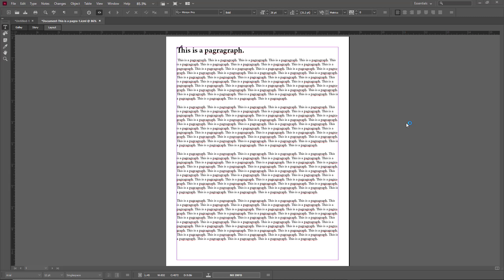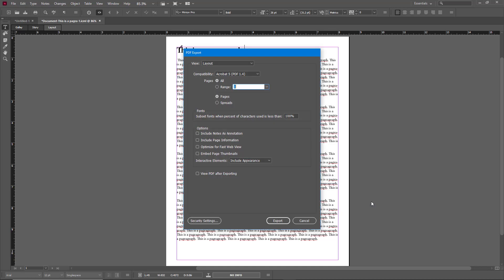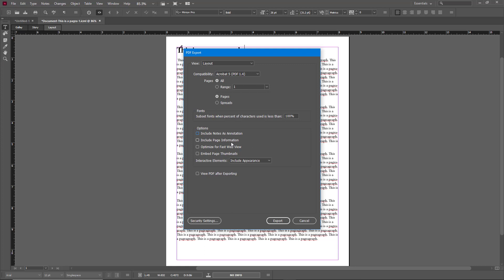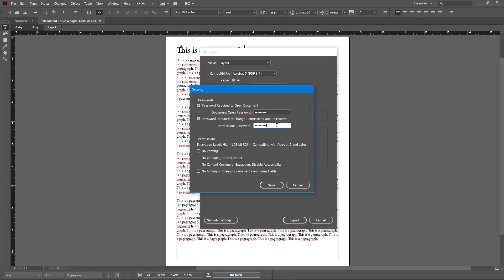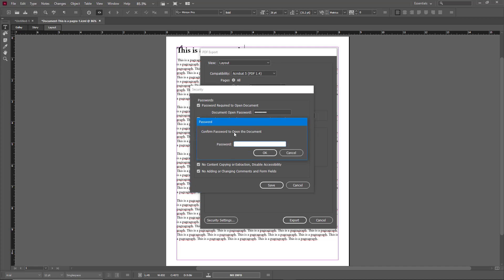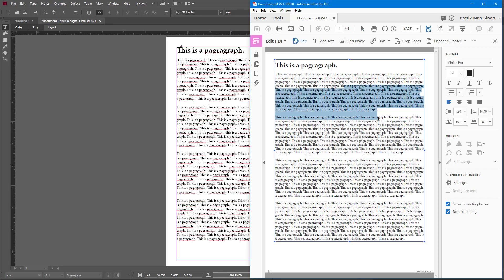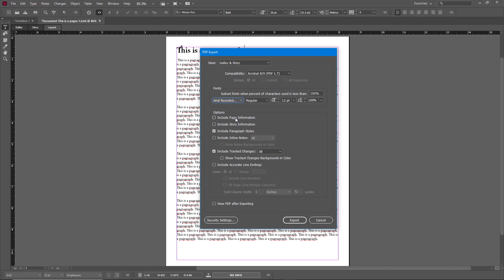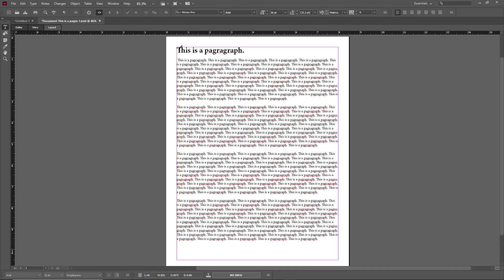Adobe InCopy Tutorial - Lesson 51 - Exporting as PDF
In this tutorial, we will be discussing about Exporting as PDF in Adobe InCopy